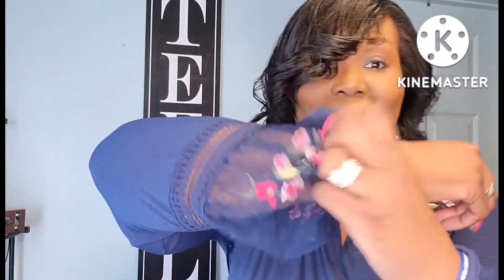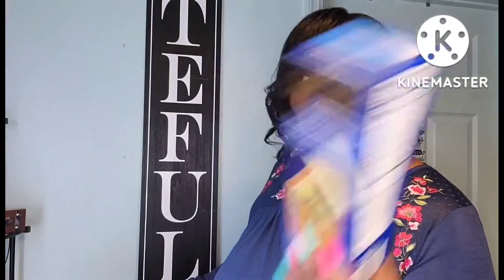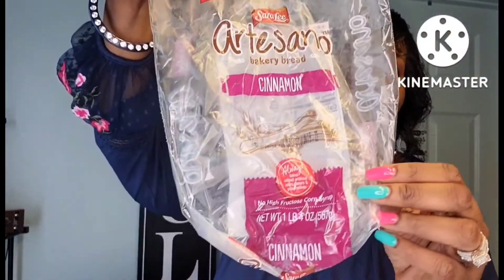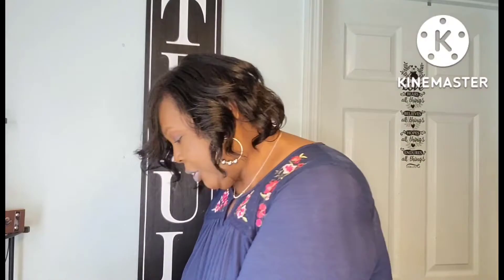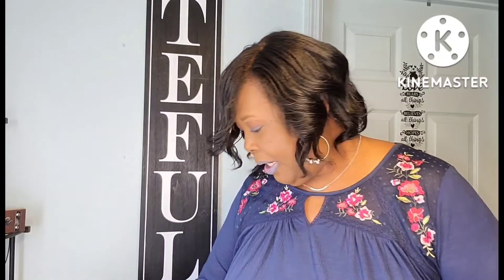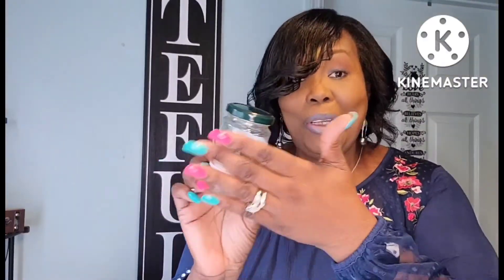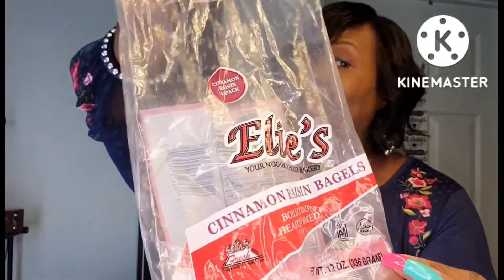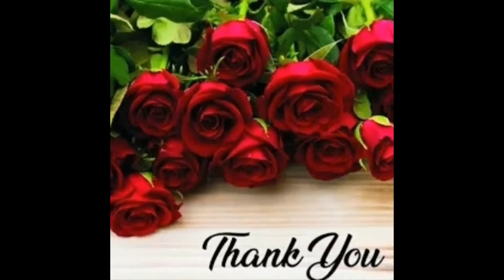NEW DOLLAR TREE EMPTIES * LETS TALK SOME TRASH🗑* GET IT 👍🏾 OR FORGET IT👎🏾 SHOULD YOU BUY IT OR NOT?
HEY YOU GUYS HOPE YOU ALL ARE DOING WELL!

THERE WAS ONLY 2 THINGS I DIDN'T LIKE BUT EVERYTHING ELSE WAS GREAT. YOU MAY WANT TO TRY SOME OF THESE SAME ITEMS. I HOPE YOU ENJOY THIS VIDEO!

MY DIY FLORAL ARRANGEMENT WAS MADE WITH ALL DOLLAR TREE ITEMS!

IF YOU WANT TO SEE A FULL PIC CHECK IT OUT ON MY INSTAGRAM (ALLTHINGSBERN)

AMAZON  SALT&PEPPER  DISPENSERS 10:39